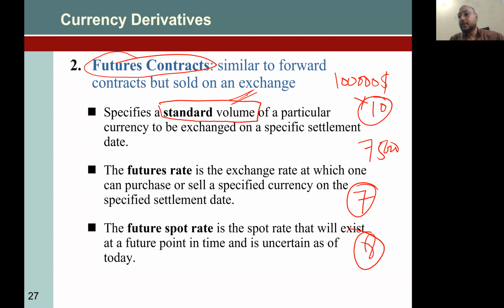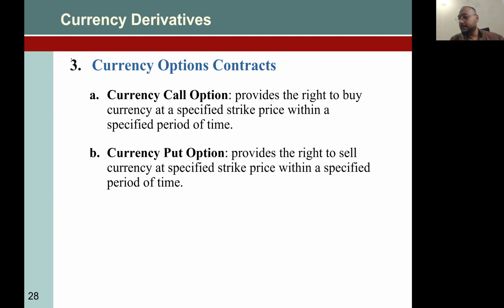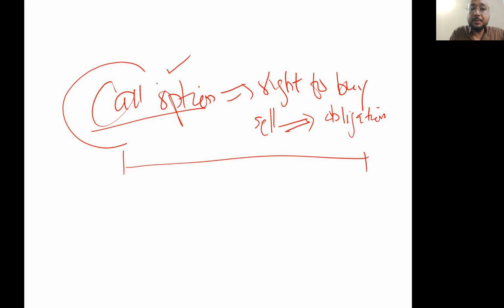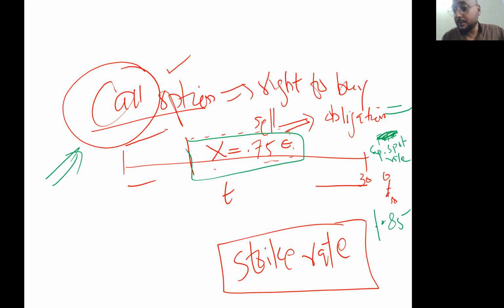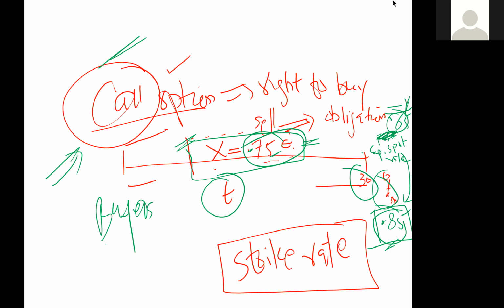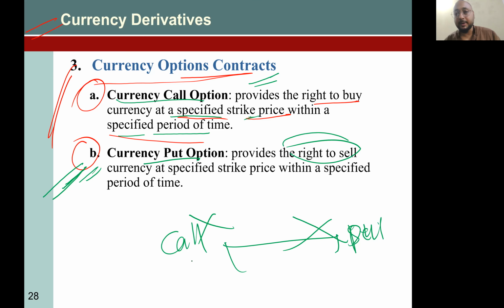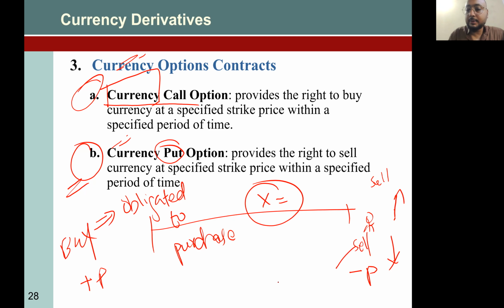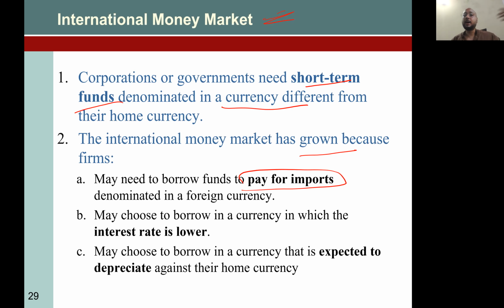International Finance (Fall 2022) Lecture 4 - International Financial Markets - 6